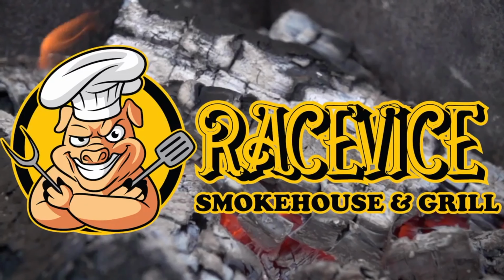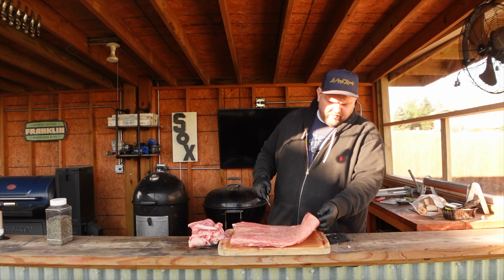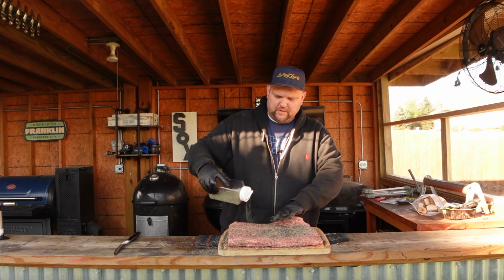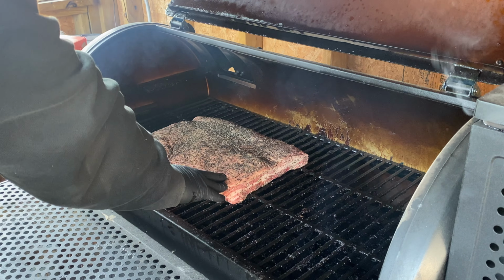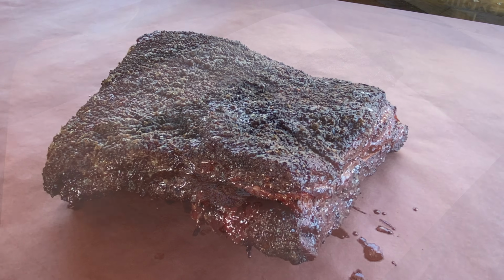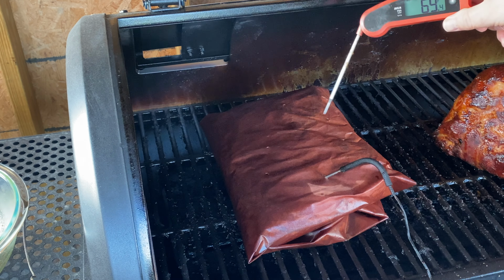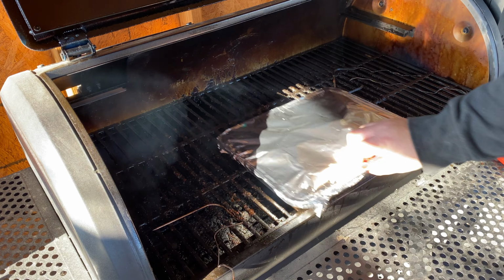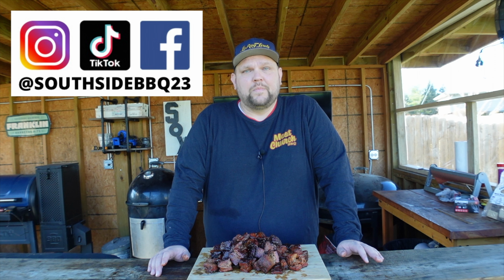SHORT RIB BURNT ENDS - How to smoke boneless short rib burnt ends | Char-Griller 980 Gravity Smoker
The local grocery store had full sheets of boneless short ribs on managers special.  So, you have to buy them, smoke them and make burnt ends!!

These came out amazing!!  Check it out!!